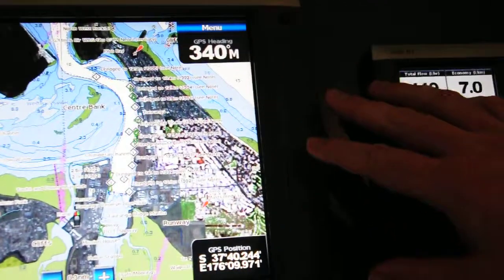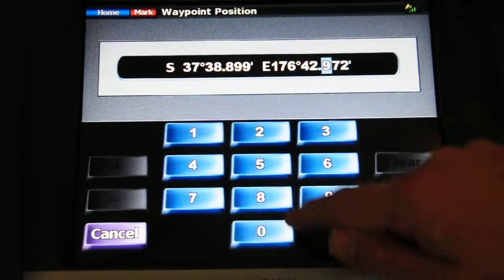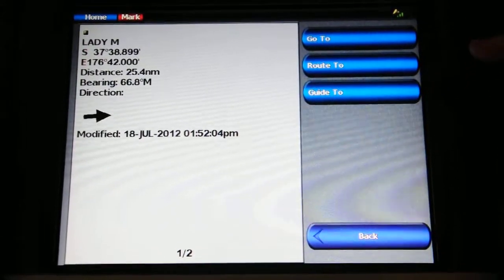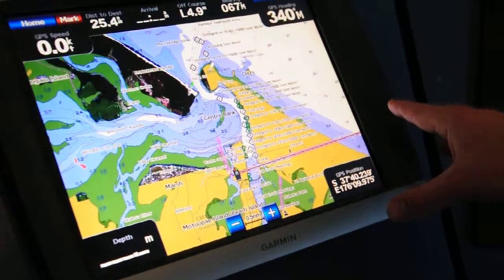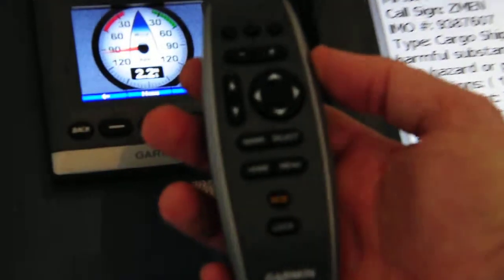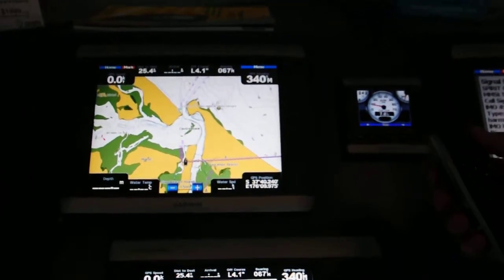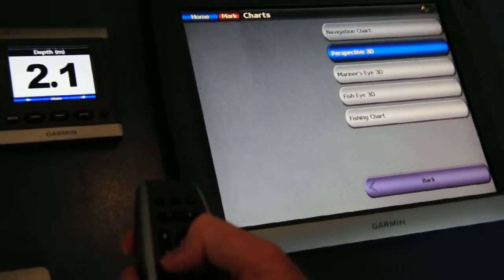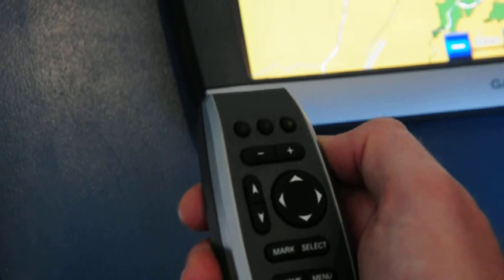Go to coordinates and remote operation for GPSMAP5000 and 7000 series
A brief video showing how to navigate to coordinates and the use of a remote to control two screens This will work on any 4000, 5000, 6000 and 7000 series Garmin display.
PLEASE NOTE: I am using 5000 series displays in this video, so the screen refresh is much slower than the 7000 series models.